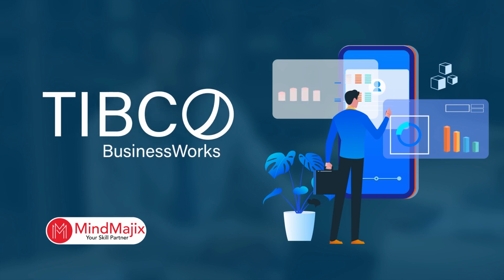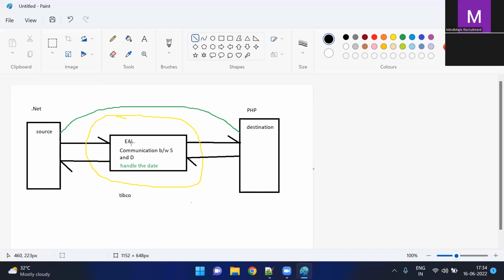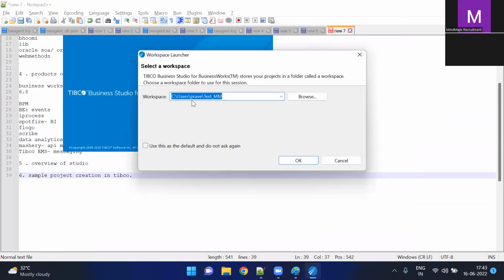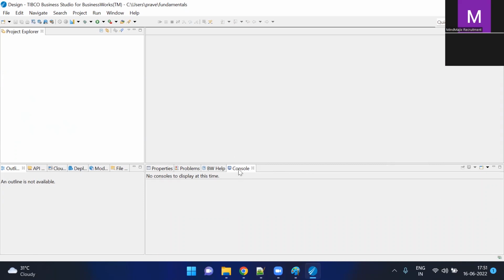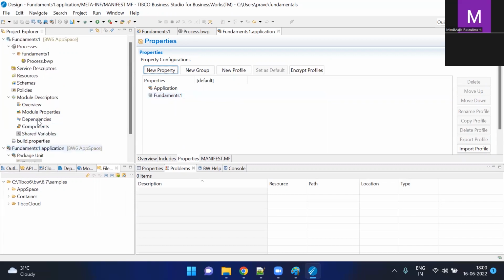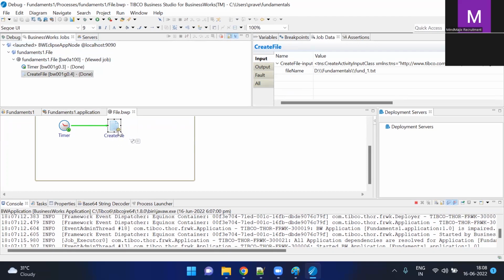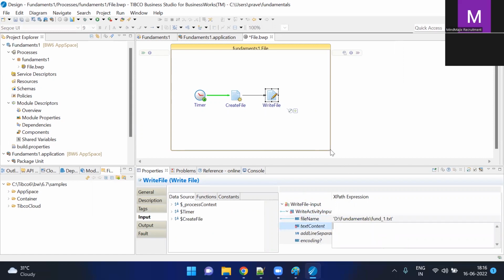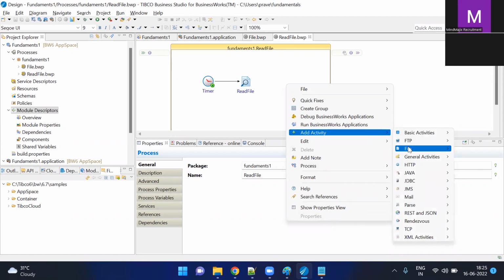What is TIBCO BW | Creating Sample Project | File Activities | TIBCO Tutorial Session 1 | MindMajix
This MindMajix video on TIBCO will help you know in detail about what is TIBCO, products, sample project creation, file activities etc. Tibco offers a complete package of the BusinessWorks. We have to deploy Tibco applications in one place to configure the BusinessWorks. Tibco BW is a Java-oriented product, and we can deploy the business logic, and it looks like a workflow. That is why it is called BusinessWorks. It has a fantastic integration feature that means it can connect anything.

📚 Explore more about TIBCO from MindMajix TIBCO blogs 👇

📕 TIBCO BW Tutorial? ➡

0:00:00 Introduction to MindMajix
0:00:28 AGENDA
0:01:17 Topics
0:09:05 What kind of companies/domains TIBCO is used
0:11:42 competitors of TIBCO
0:13:08 products of TIBCO
0:17:00 overview of studio
0:17:27 TIBCO business works 6.7 download
0:19:56 How to download trail version
0:21:41 BSP
0:25:05 Project Explorer
0:27:00 Select a wizard
0:27:33 Create a new project resource
0:28:41 Fundaments 1 Process
0:29:40 Process.bwp
0:32:09 Service Descriptors
0:32:53 Resourses
0:33:17 Module Descriptors
0:33:43 Overview
0:34:34 Sample project creation in TIBCO
0:36:36 Create File
0:40:14 Debug Configurations
0:50:31 Write File
0:56:49 Read File

🟢 About TIBCO Training

MindMajix offers 26 hours of comprehensive TIBCO BW Training through Live instructor-led online or pre-recorded self-paced TIBCO BW videos. This TIBCO BW learning path gives learners a complete insight into the rich and advanced features of the Tibco BusinessWorks 5.X / 6.X and provides an extensive set of hands-on labs, exercises, and use-cases that helps you to CLEAR the TIBCO BusinessWorks Certification Exam and become very proficient on the TIBCO BW6 platform.

🔑 Key Features:

👉 24/7 Support.
👉 Real-life Projects.
👉 Get Certified.